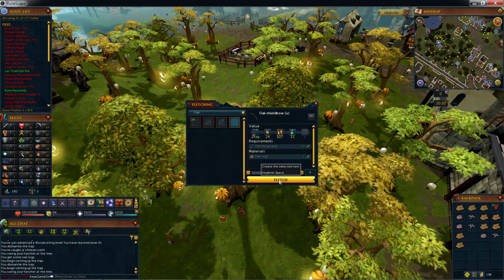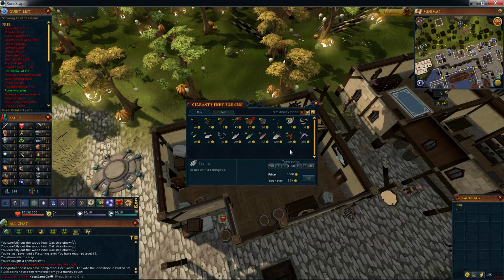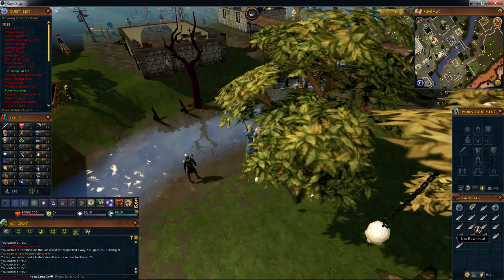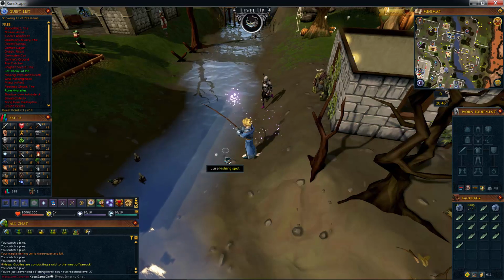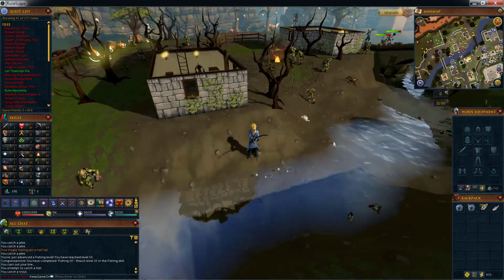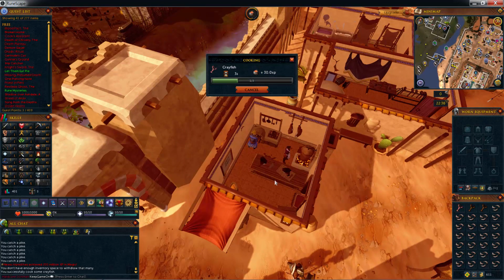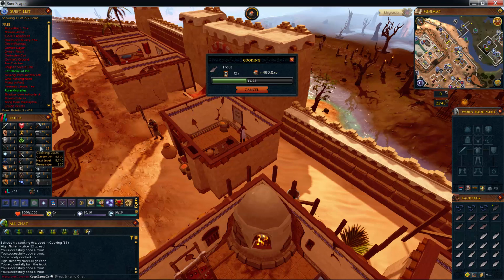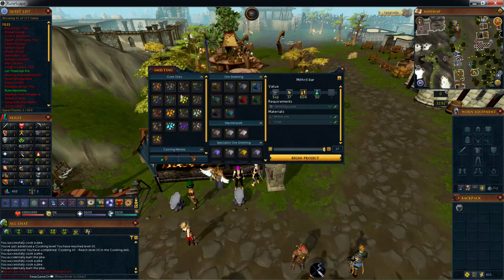Runescape - HCIM - Ep 12 - (35 Fletching, 40 Fishing, 30 Cooking!)